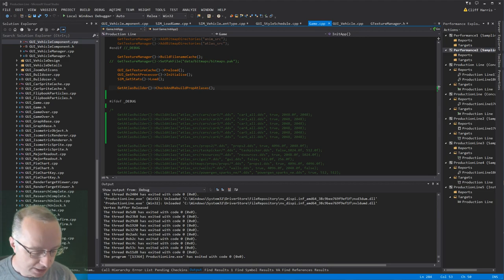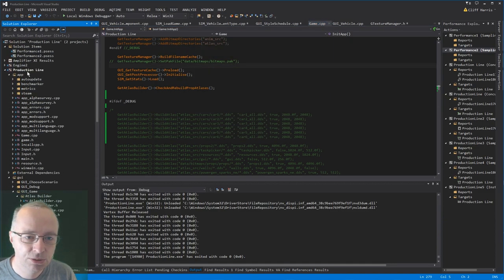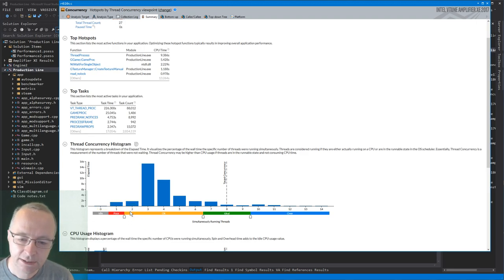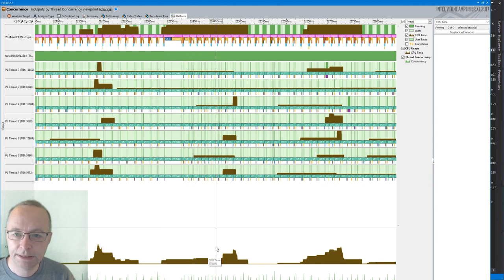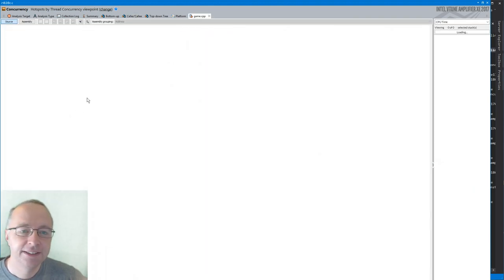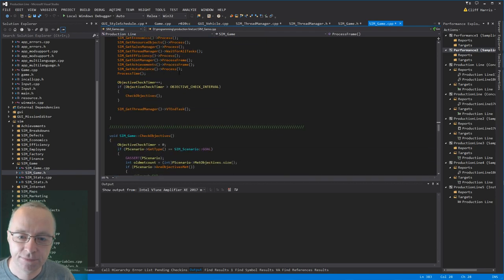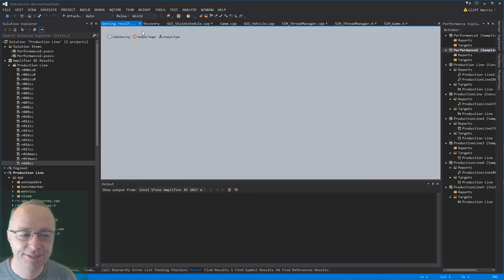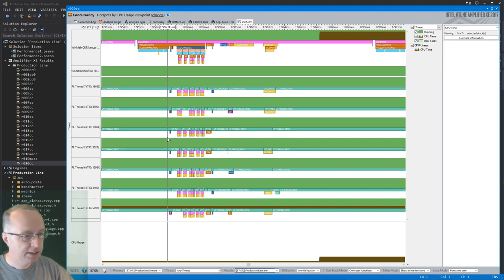Concurrency profiling a game using intels VTune. (Production Line)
A short introduction to how I use VTune (along with other software) to look at the concurrency of multithreaded code when developing my indie strategy game Production Line (currently in early access)

note that VTune is paid, commercial software sold by intel. The current version is XE amplifier 2017 and is about $900